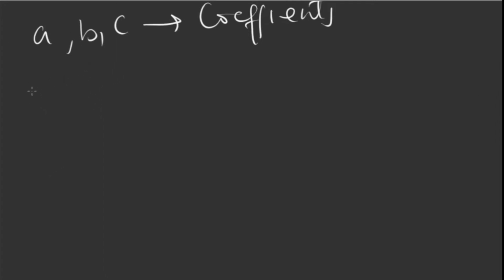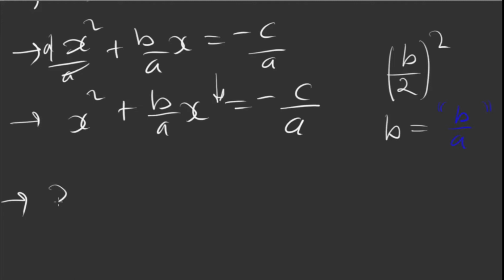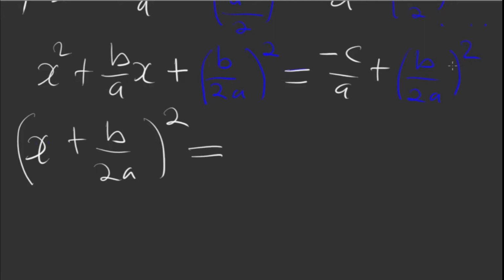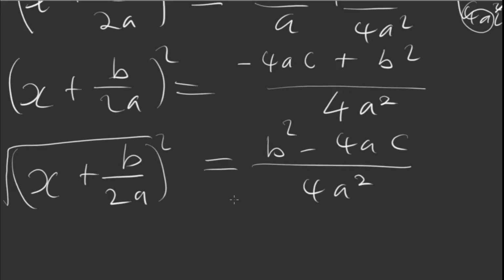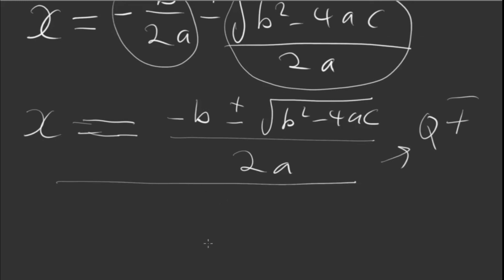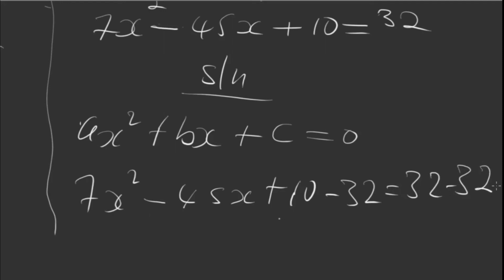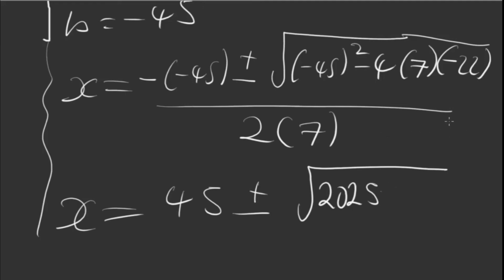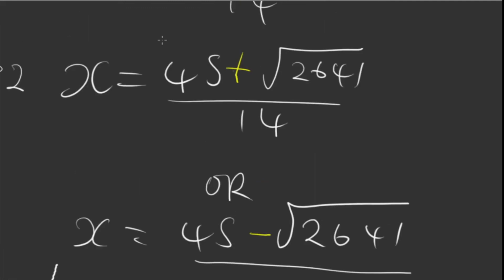How to derive quadratic Formula, How to solve equations using quadratic formula with example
This video teaches you how you can derive a quadratic equation formula from completing square method. it is always nice to know where formulae come from before using them. the advantage is that is in case you forget the formula you can always derive them if you know that. and  also we have shown you the best way how  to use the Quadratic Formula.

it is best to learn the complete square method together with this video

suggested video
how to solve quadratic equations using completing square method